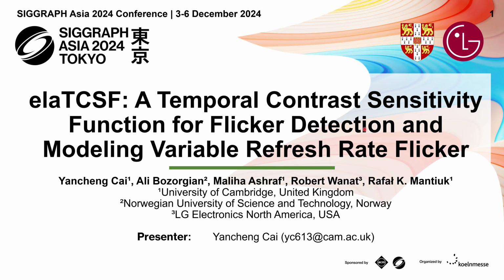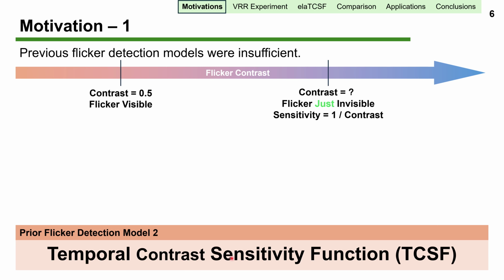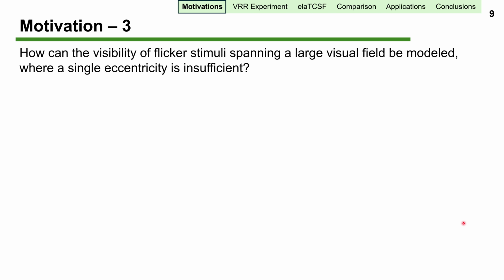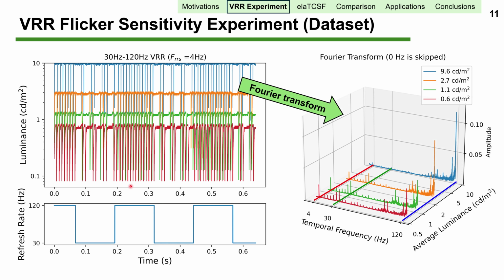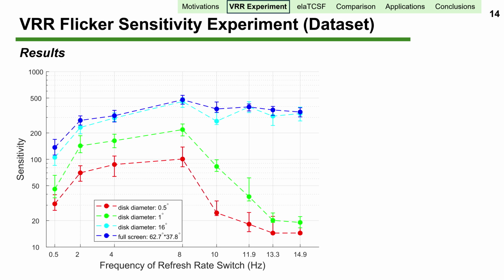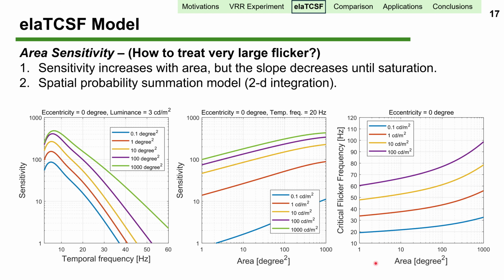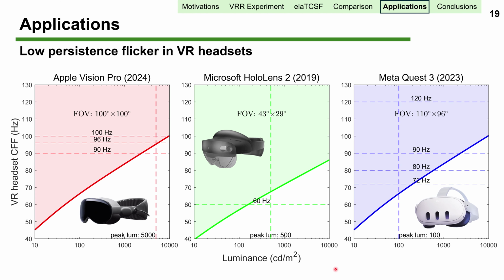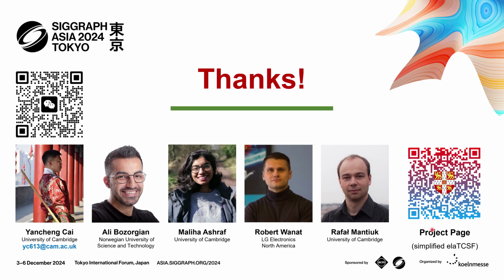elaTCSF: A Temporal Contrast Sensitivity Function for Flicker Detection and Modeling VRR Flicker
SIGGRAPH 2024 talk for the paper:

elaTCSF: A Temporal Contrast Sensitivity Function for Flicker Detection and Modeling Variable Refresh Rate Flicker